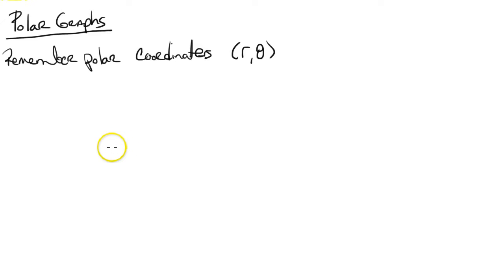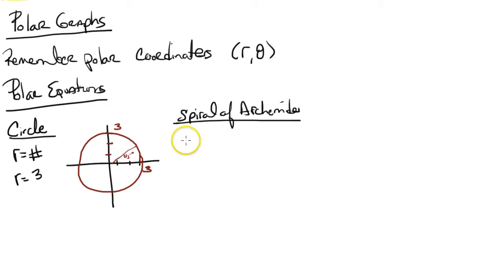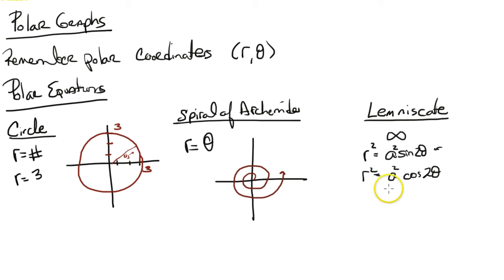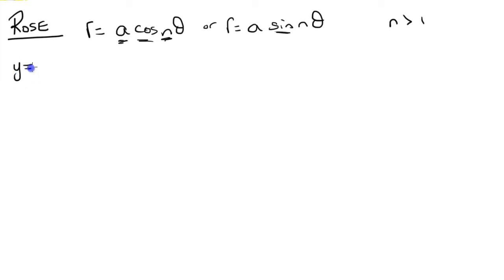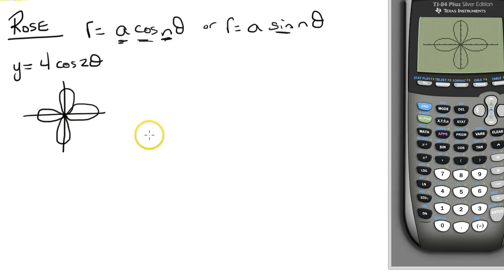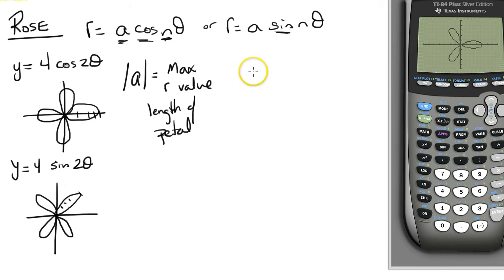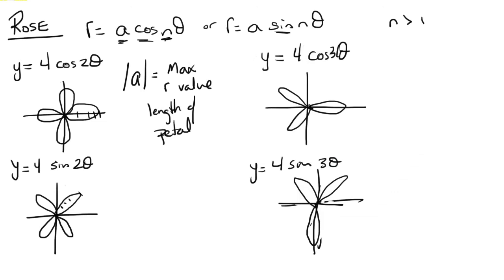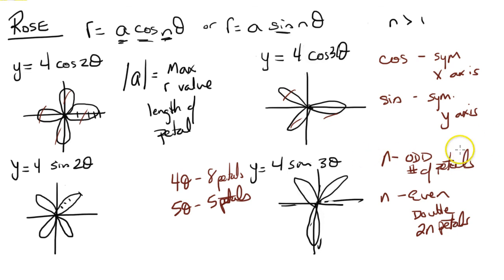math 12 polar graphs